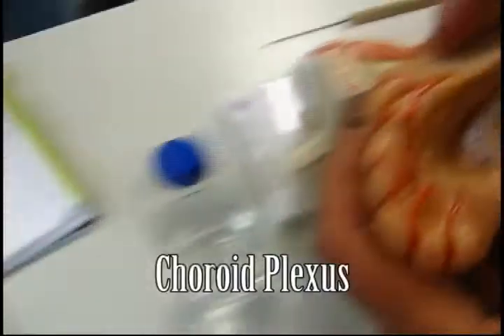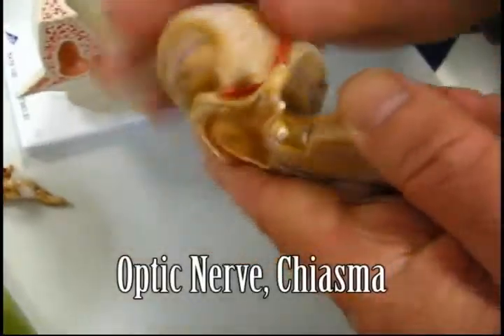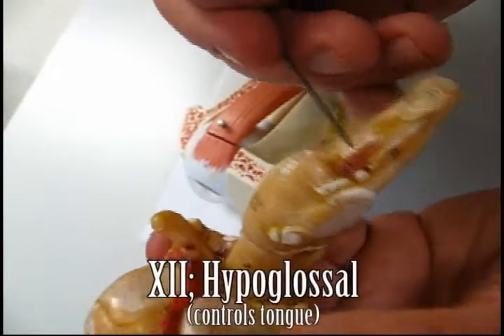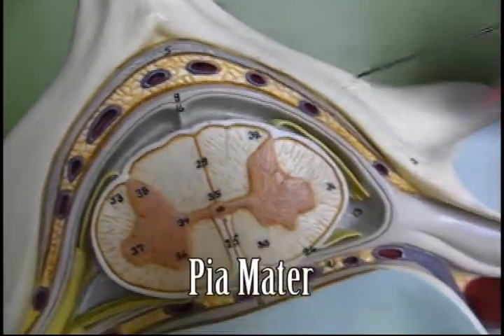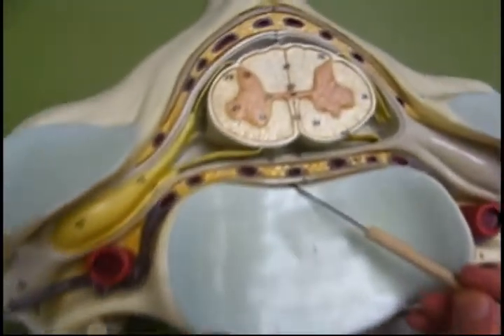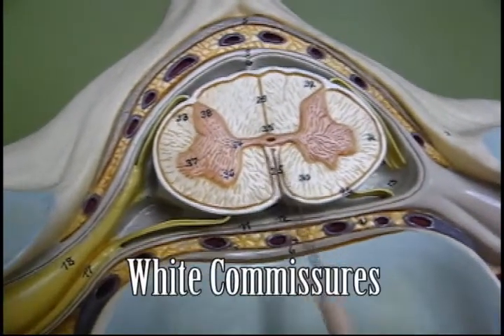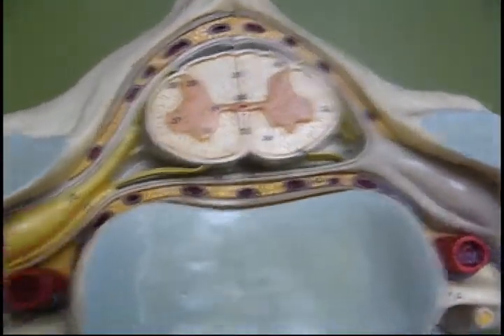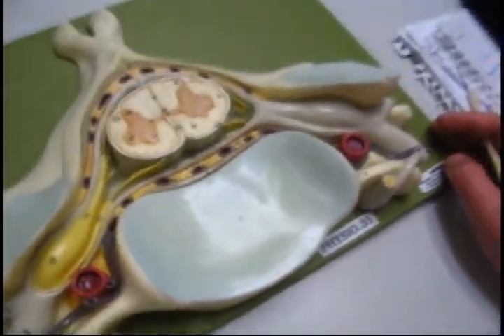[Dr. Trench's Nerves] Cranial Nerves and Vertebral Anatomy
This bit goes over each of the cranial nerves, and the anatomy of the vertebrae. Remember to take it slow and pause if you have to.